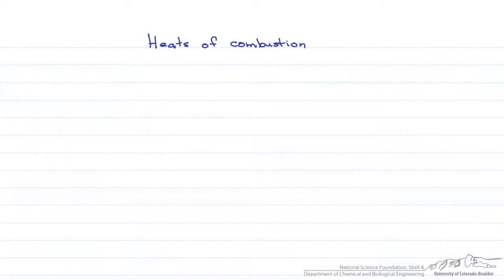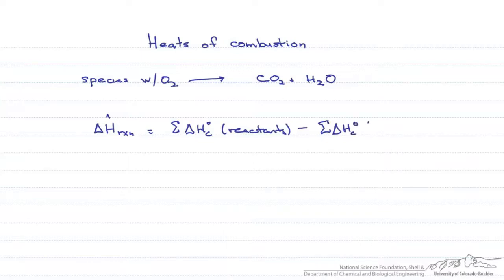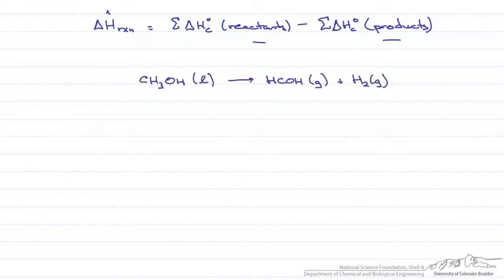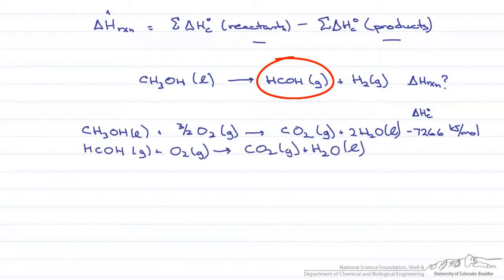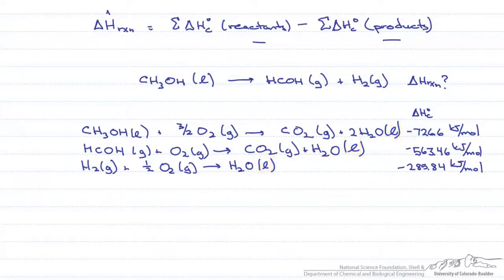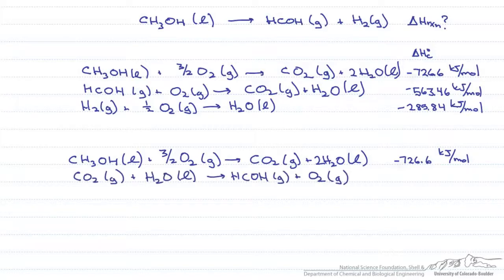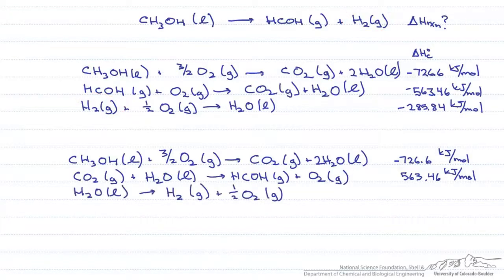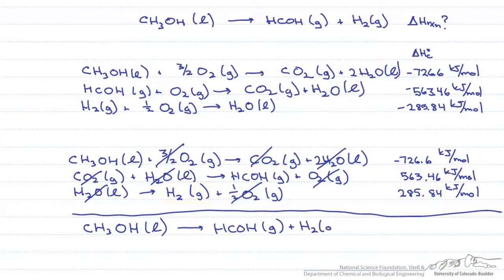Heat of Combustion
Organized by textbook Uses Hess's law to show how heat of combustion is used to calculate the heat of reaction. Made by faculty at the University of Colorado Boulder Department of Chemical and Biological Engineering.